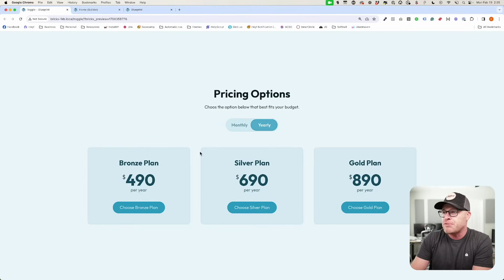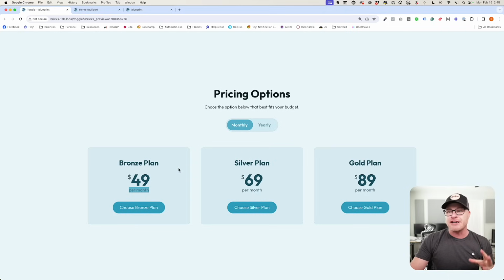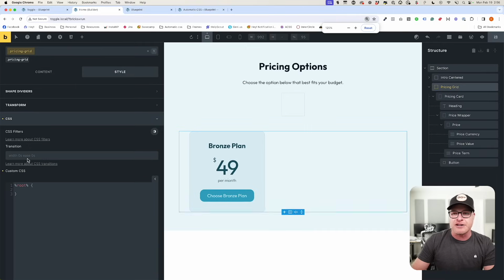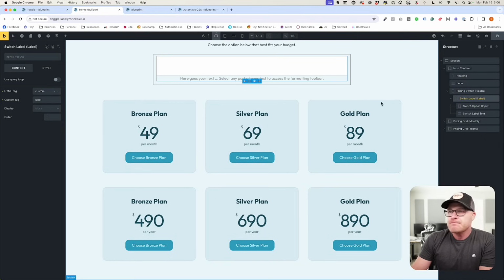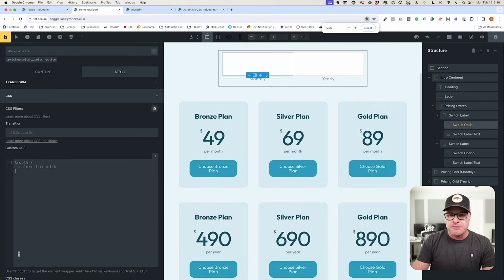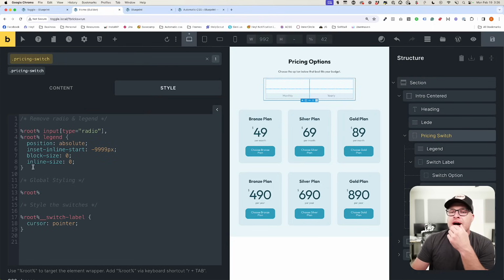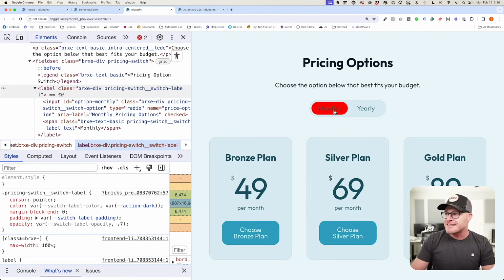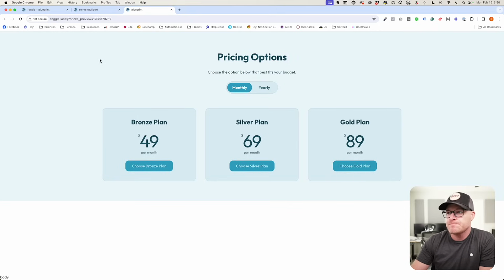Create an Accessible Content Switch ... From Scratch ... In a Page Builder ... With NO Javascript!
This is PART 1, which covers the layout, styling, and general functionality. In PART 2, I'll cover the accessibility details.

This is one of those tutorials that you should watch even if you don't want to build a switchable pricing grid. Why? Because the techniques and skills you'll learn in this tutorial are extremely useful across a wide range of layouts and projects.

If you're a beginner or intermediate user, I encourage you to fire up a dev site and build with me step-by-step.

*** MY TOOLS ***

*** INNER CIRCLE ***

*** SOCIAL ***

*** CHAPTERS ***

0:00 Intro
1:30 General Layout
5:37 Building the Cards
25:00 Building the Switch
54:40 Sliding Switch Indicator